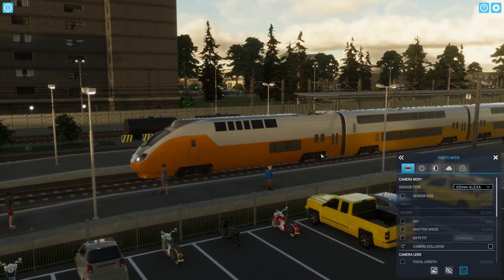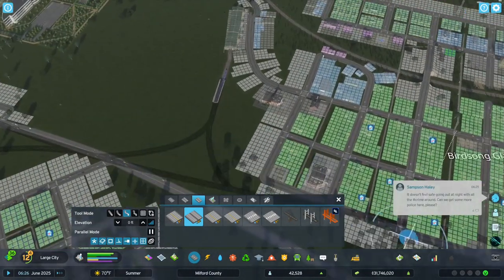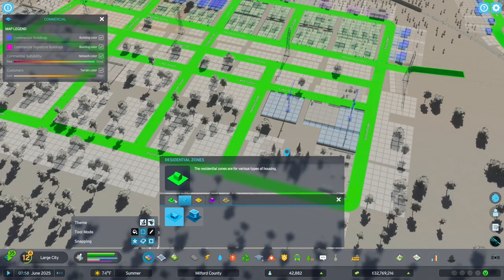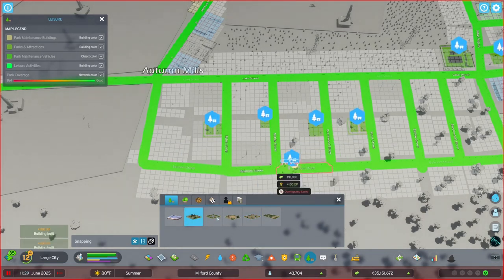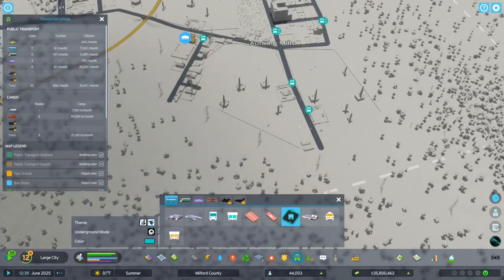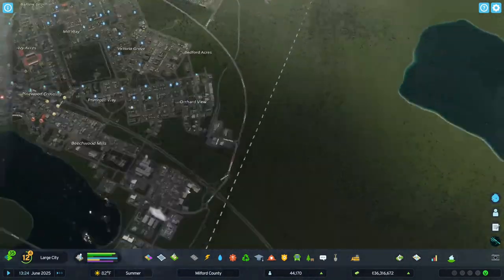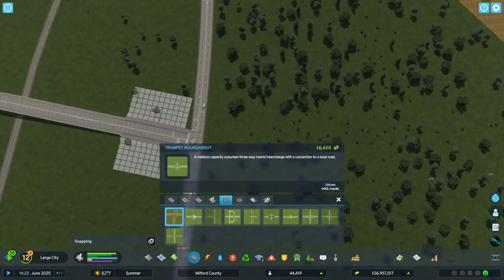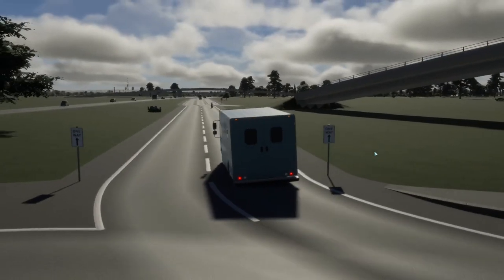extralife Eric Plays Cities Skylines II - Milford County 28 - Traffic at a Literal Standstill